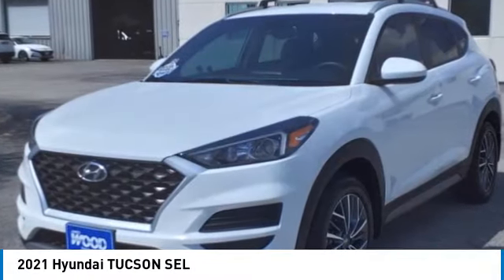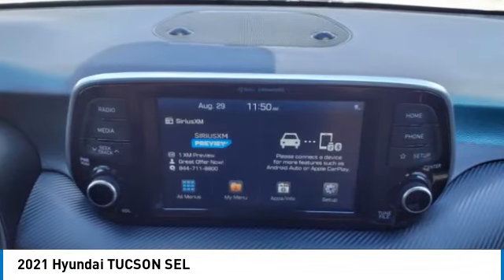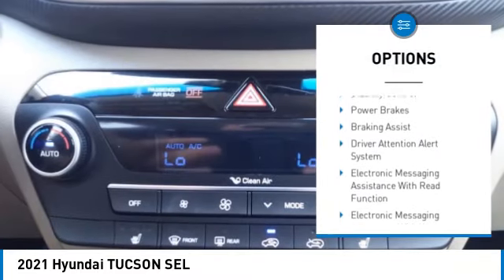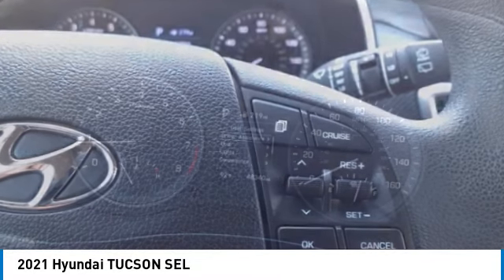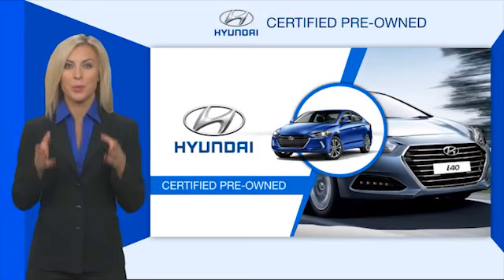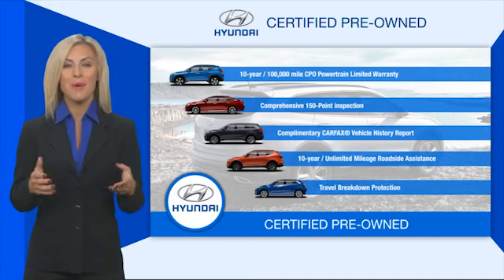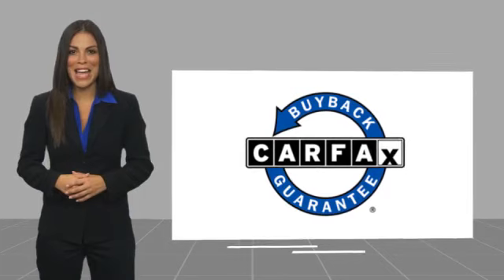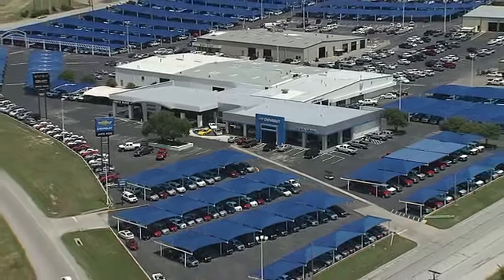2021 Hyundai TUCSON Decatur TX 231168B1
2021 Hyundai TUCSON SEL

2111 US HWY 287 South

You'll love this 2021 Hyundai TUCSON. This is a vehicle you'll want to take home. Call and get in touch with James Wood Motors directly, and be the first to open the vehicle door today!